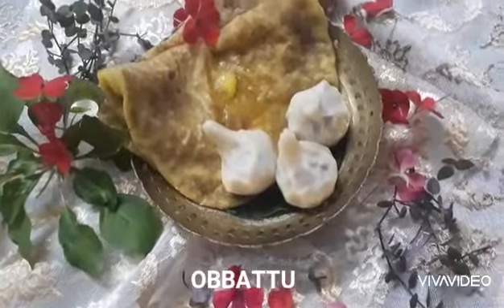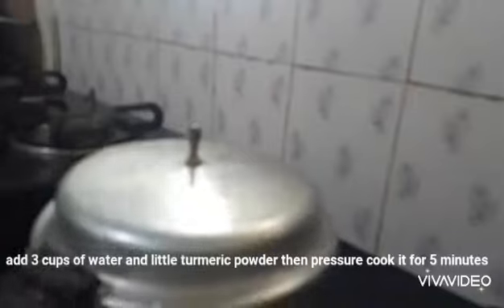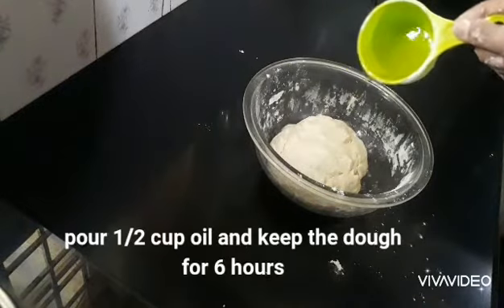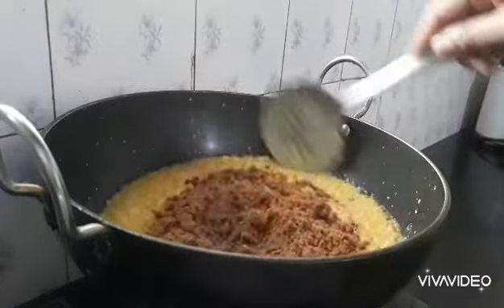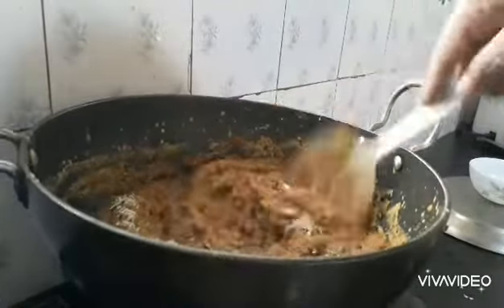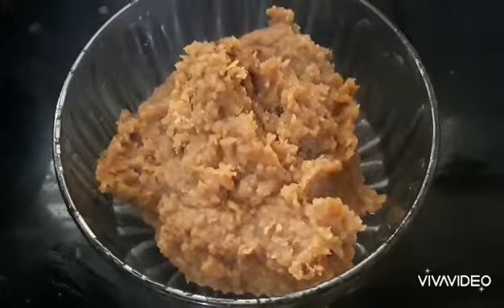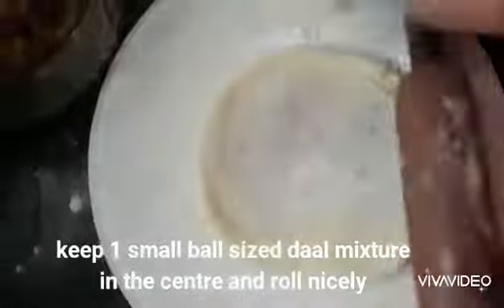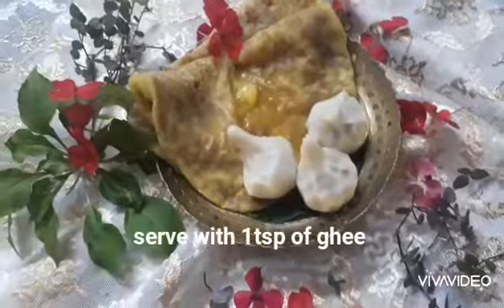OBBATTU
1 cup daal
1 cup powdered jaggery
1 cup grated coconut
ghee
2 cups maida